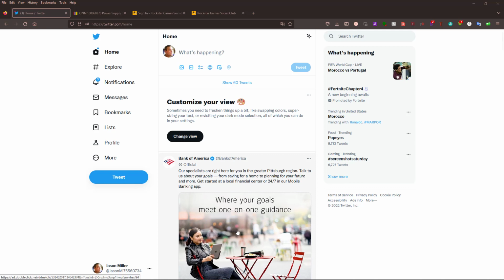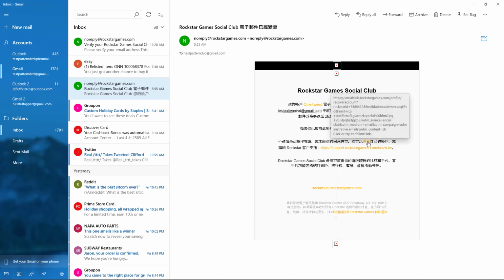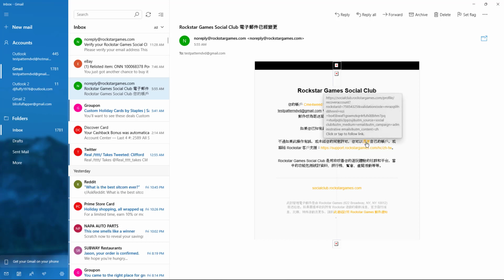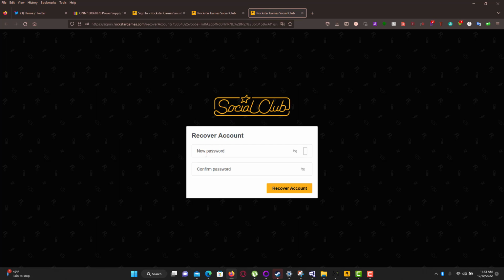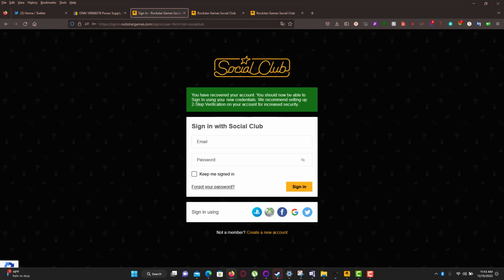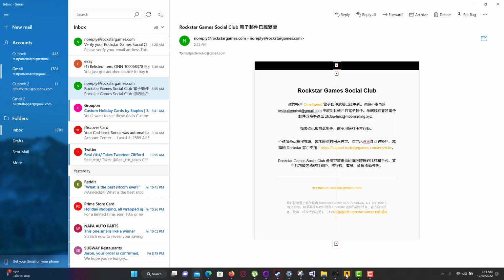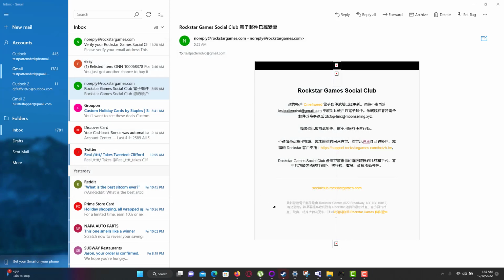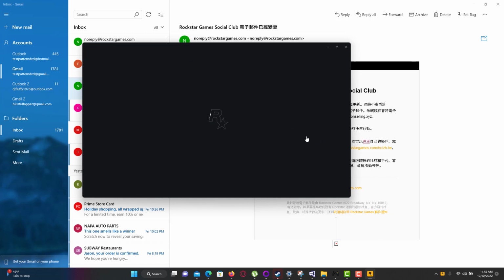How to recover your hacked Rockstar social club account takeover RDR2 GTA5 account recovery